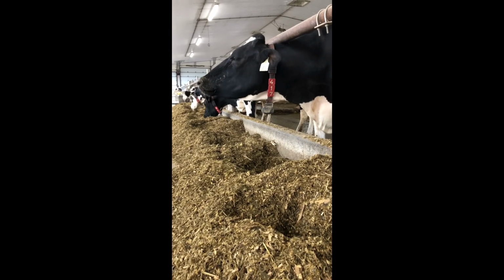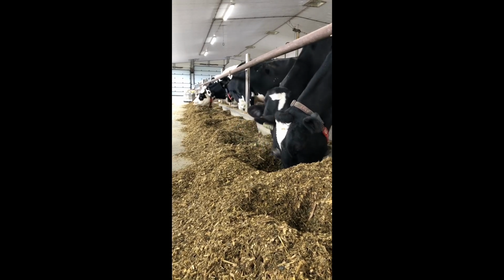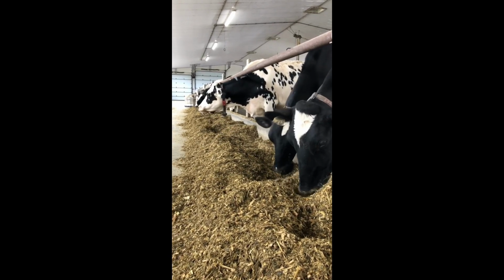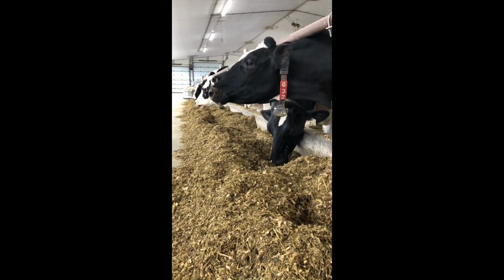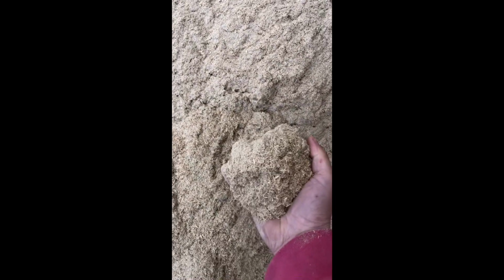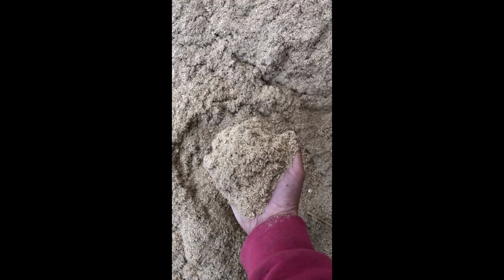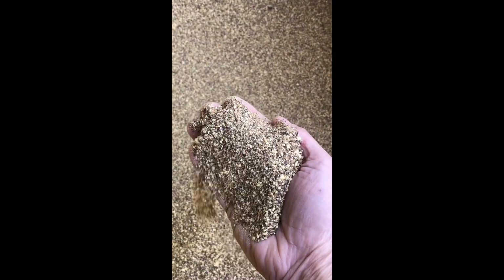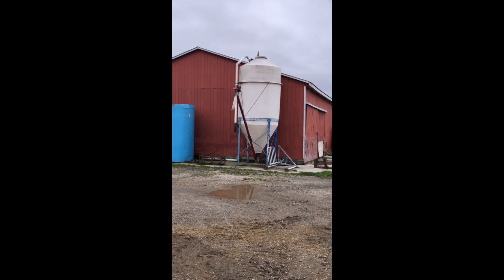How Our Cows Help to Up-Cycle Byproducts